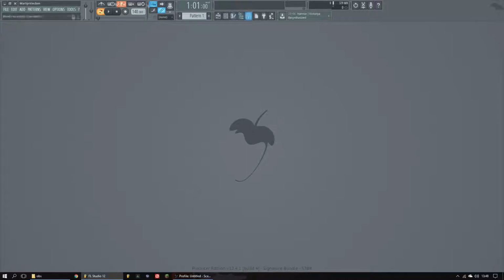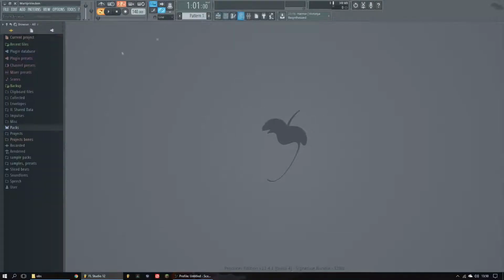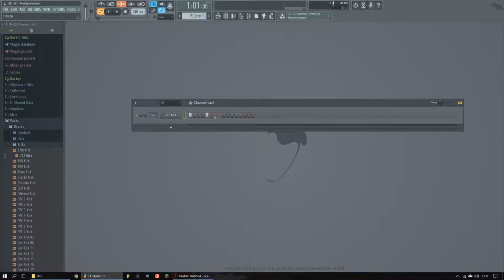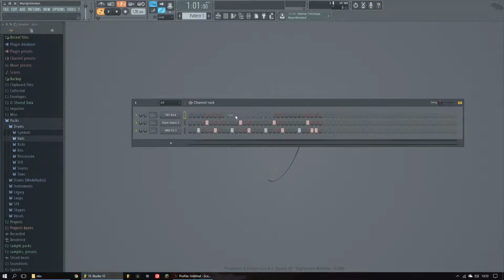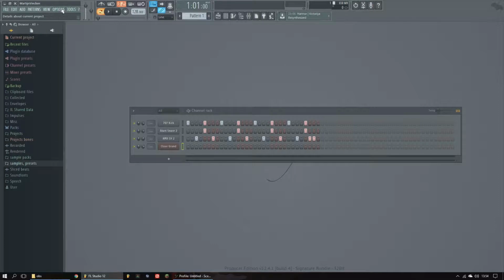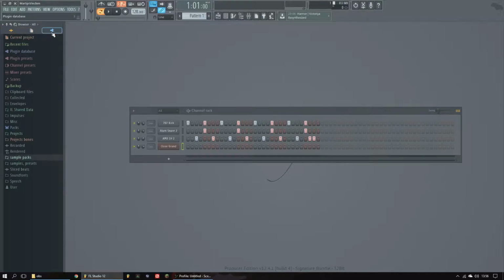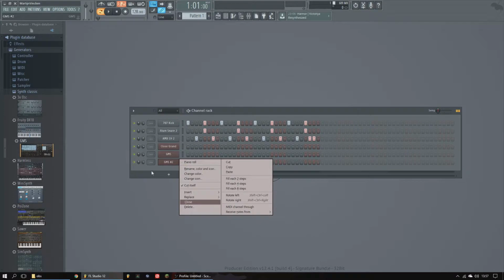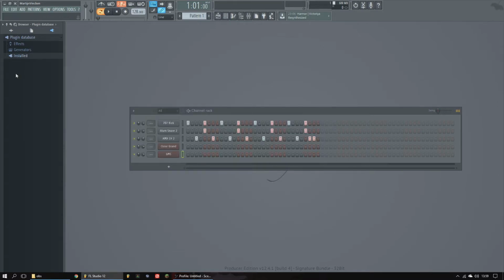FL Studio 12 Beginner Tutorial - BROWSER (Martin Feller)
Hello my Fellers! :D
I'm starting a new playlist on my channel in which I teach you how to use FL Studio. The first video's will be for beginners so they can learn how to navigate through FL Studio & get started.
If you have any tutorial requests, leave them in the comment section down below and I will try to make a video about it :)
(New MUSIC will be up soon)

PS. Sorry for shitty video editing :)

Please leave your opinion down below :) This is new for me.

"I want to use a Martin Feller track":

If you're using my tracks in your video, be sure to give me full credit in the video and description.

(A.K.A. Martin Feller)